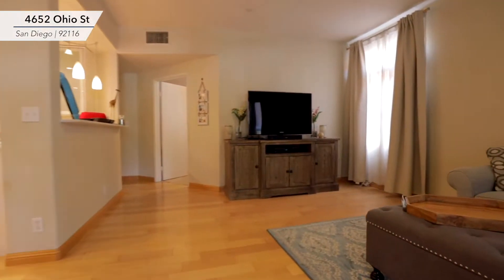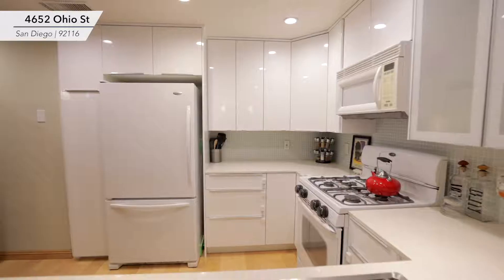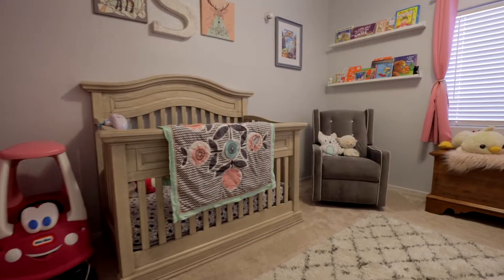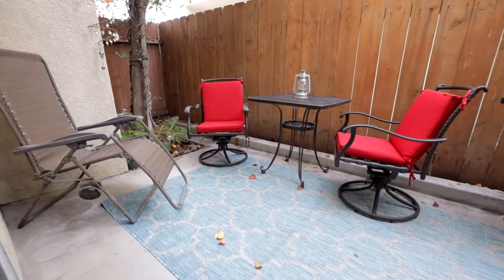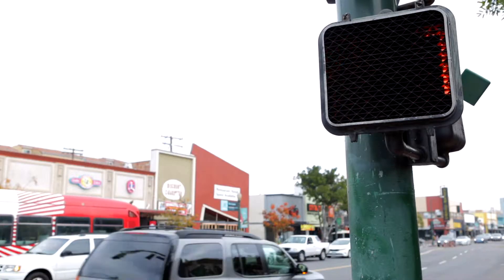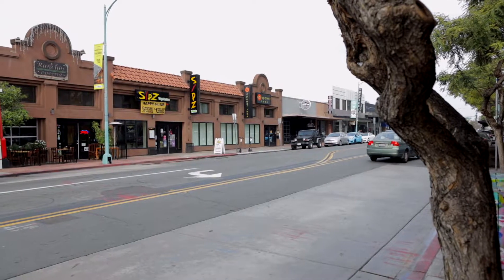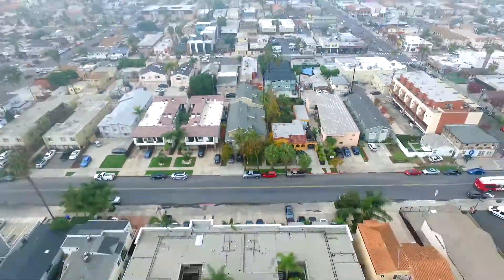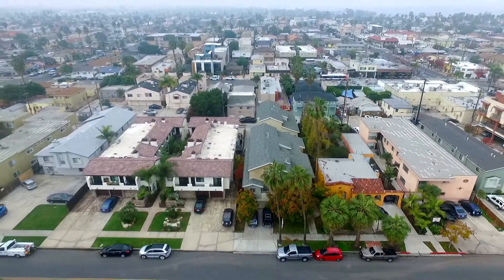4652 Ohio St Dawn Lee-Schlieder Home Lifestyle Video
Check out this perfectly located condo, center to University Heights, Normal Heights and North Park,  just steps away from some of the best restaurants and bars in San Diego.